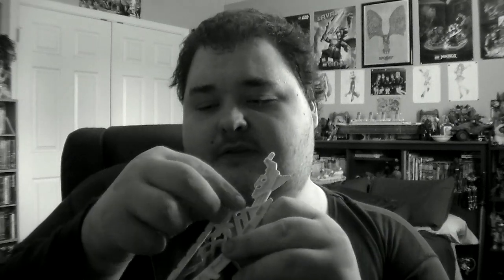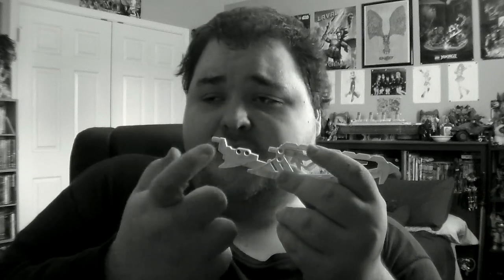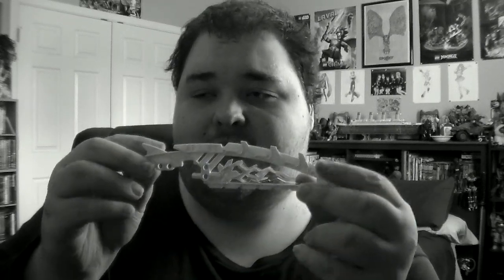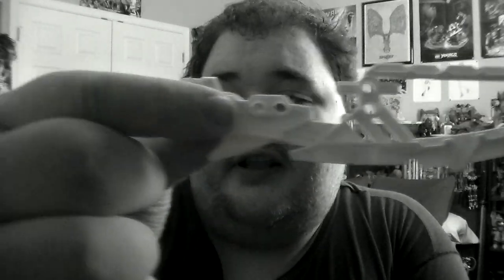This Piece Is Something Special!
Bionicle G2 saw a new sword piece for Tahu and Kopaka. this piece is a very special one. it emulates the functionality of Toa Lhikan's great swords perfectly and is just perfect for many cases; for example, an angel MOC; this piece could be used as wings for an angelic Bionicle MOC (even though you would need 6 or 8 of this piece to achieve this), and it's perfect for that kind of use. you just gotta try it yourself and experience the wonderful angelic MOC you might be building. so have fun with it. i hope y'all enjoy this video and thanks for watching! ^_^